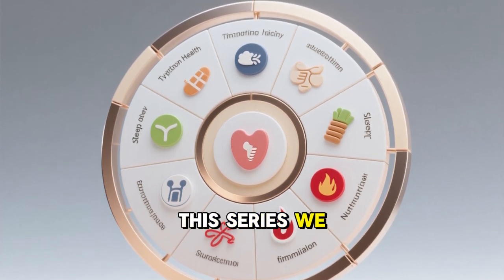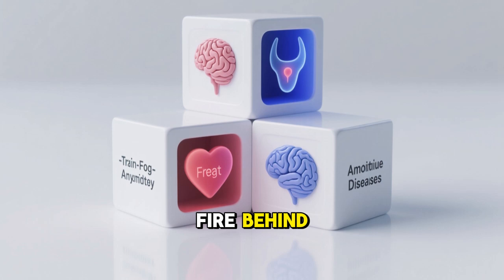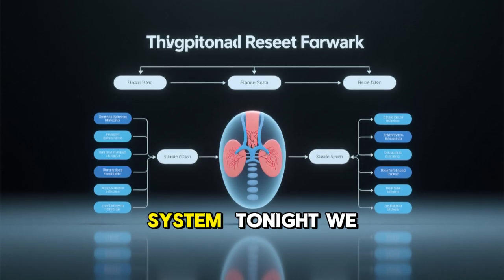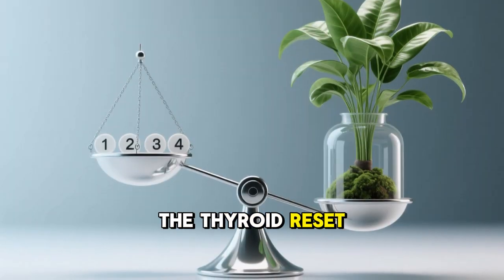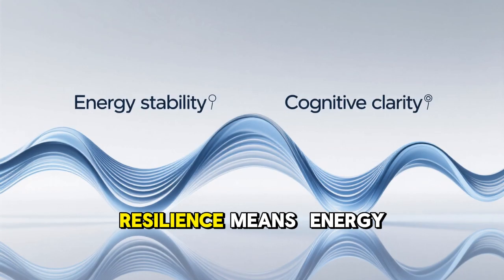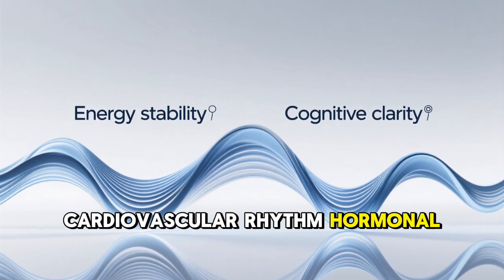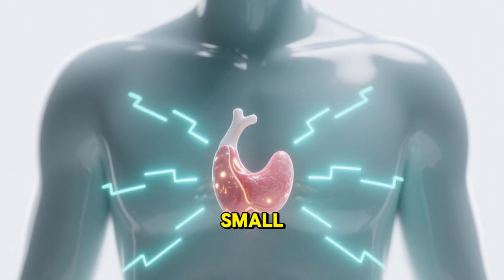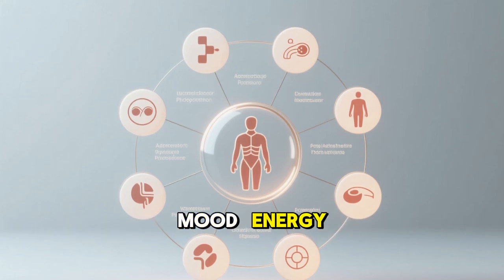The Thyroid Reset How to Restore Metabolism & Hormone Balance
Your thyroid does not operate alone.

It is part of a powerful metabolic network involving the brain, immune system, gut microbiome, mitochondria, and stress hormones.

In the final episode of the Health Reimagined Thyroid Series, we explore the Thyroid Reset Framework — a science-based strategy for restoring metabolic stability and long-term endocrine balance.

If you’ve experienced symptoms such as:

• chronic fatigue
• brain fog
• weight gain
• anxiety or mood swings
• slow metabolism
• temperature sensitivity

Your thyroid may be responding to disruptions in the metabolic network.

In this video we explain:

• how circadian rhythm affects thyroid hormone production
• why blood sugar stability supports thyroid metabolism
• the importance of T4-to-T3 conversion
• the role of micronutrients like selenium and zinc
• stress, cortisol, and thyroid suppression
• the gut–immune–thyroid connection
• mitochondrial health and metabolic energy
• how wearable data may reveal metabolic trends

This episode concludes the Thyroid Intelligence Series.

Watch the full series:

Episode 1 – The Molecular Forge
Episode 2 – T4 vs T3 Conversion
Episode 3 – The Mitochondrial Spark
Episode 4 – The HPT Axis
Episode 5 – Thyroid & The Heart
Episode 6 – Thyroid & The Mind
Episode 7 – Autoimmune Fire

Understanding thyroid health means understanding metabolism.

thyroid reset
thyroid health
thyroid metabolism
fix thyroid naturally
thyroid hormone balance
T4 to T3 conversion
thyroid fatigue
thyroid metabolism explained
thyroid hormone function
thyroid lifestyle changes
thyroid circadian rhythm
thyroid stress cortisol
thyroid gut connection
thyroid mitochondria
thyroid metabolic health
thyroid series episode 8
health reimagined thyroid
thyroid hormone support
endocrine system health
thyroid optimization